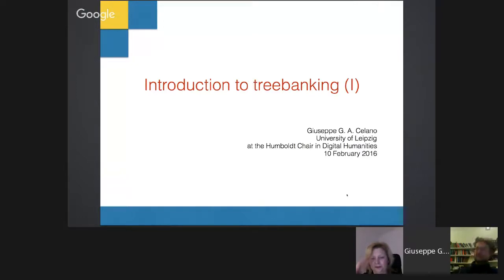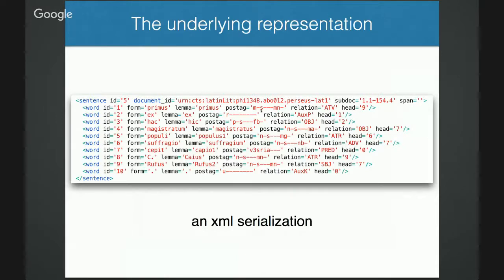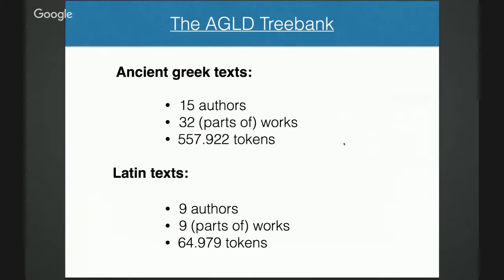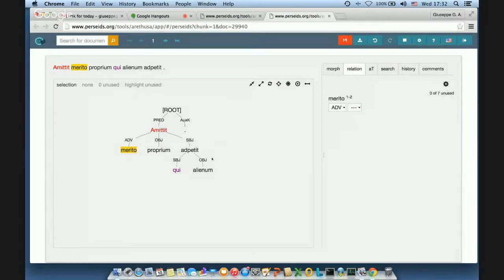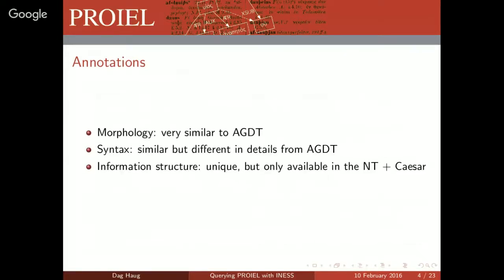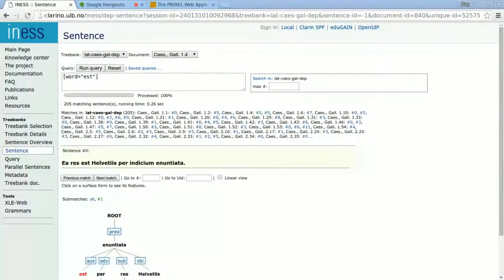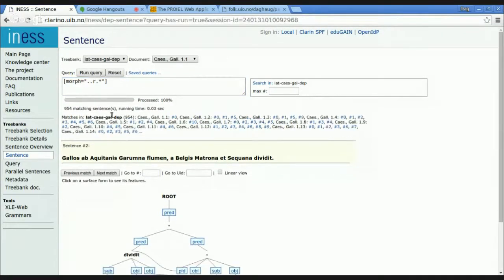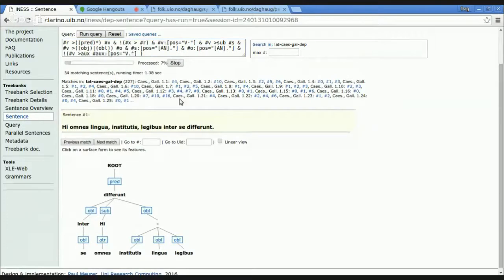SunoikisisDC 2016 - 2nd Common Session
Introduction to Treebanking Part I (Giuseppe G.A. Celano and Dag Haug)